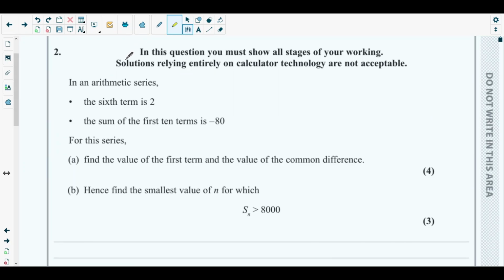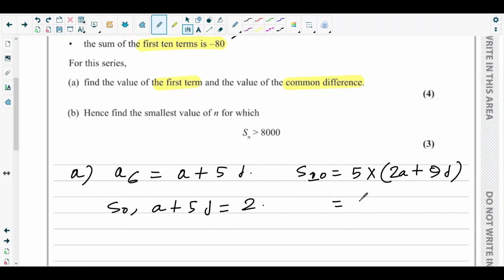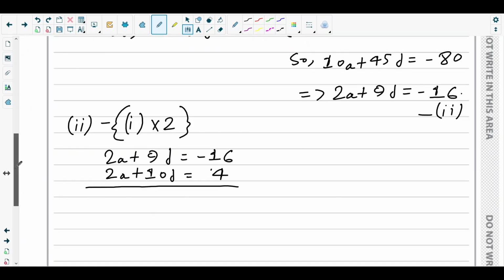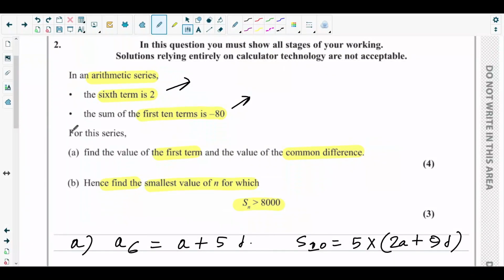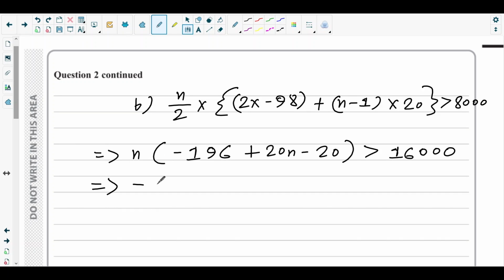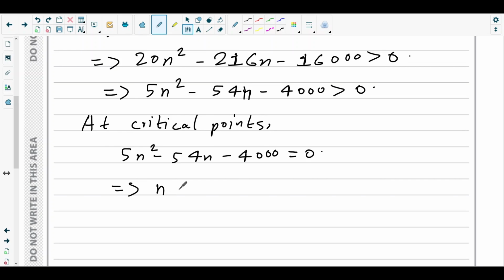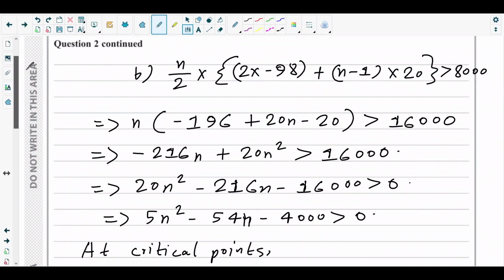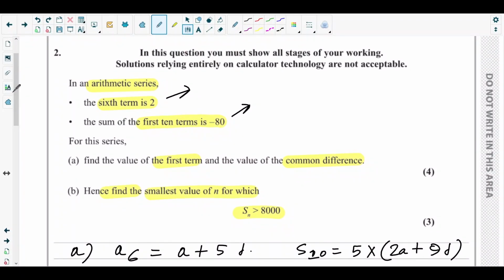Q.NO.2-Arithmetic Series, nth term & Sum of n terms of an Arithmetic Series and Solving Inequality.